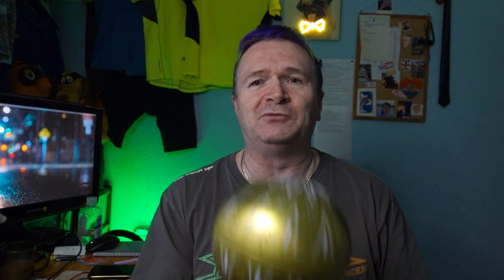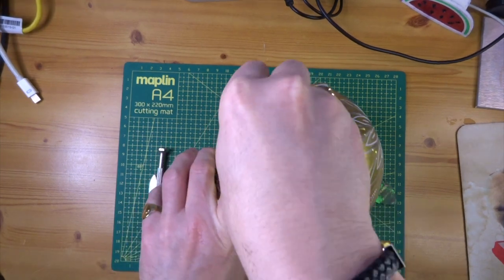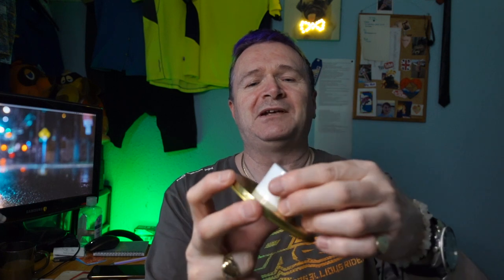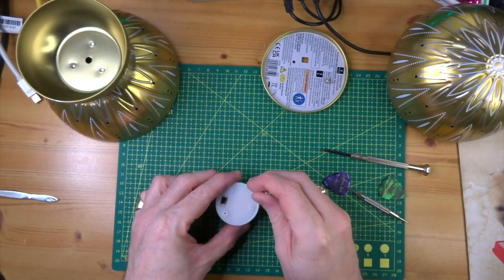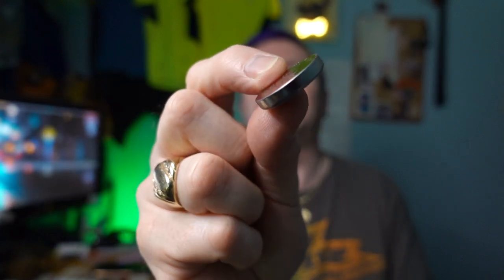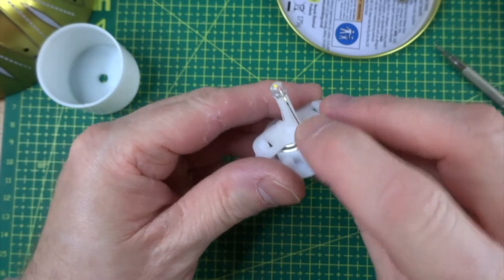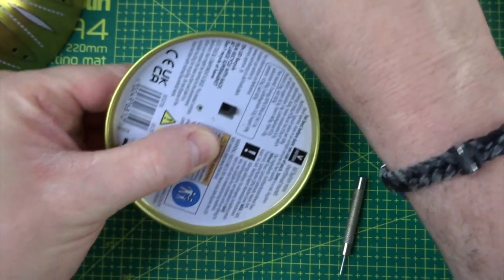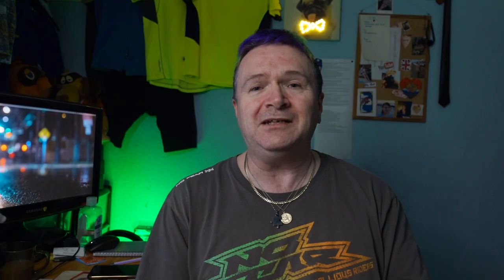Don't throw your balls away.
Hi Guys, Very odd and quick ish video about how to keep your light up bauble running for ever more and beyond. Yeh ok but I thought somebody might have a need for this.

I fell in love and knew I only wanted to be with you from the first time I saw you, I didn't even know your name but I knew I loved you.  You are the keeper of my heart and you have always been the most beautiful woman in the universe.  I love you so very much babybell and I always will xxx. Leanne please remember there will never be a night where I wont want you with me and where I wont be thinking of you always,nor do I want to spend anymore days without being able to kiss you at midnight xx

Not all the links are posted with these descriptions, if you take a look at the channel add and its description you will find all the links to the stuff I use there.